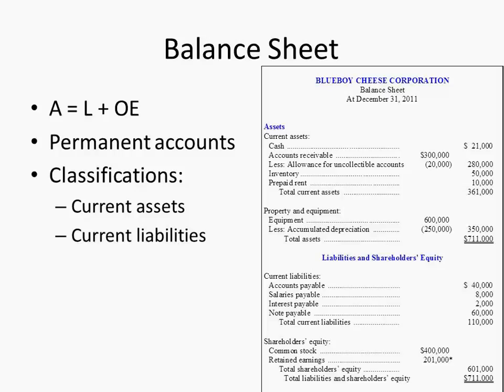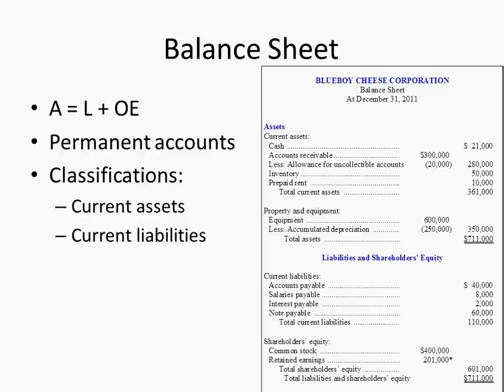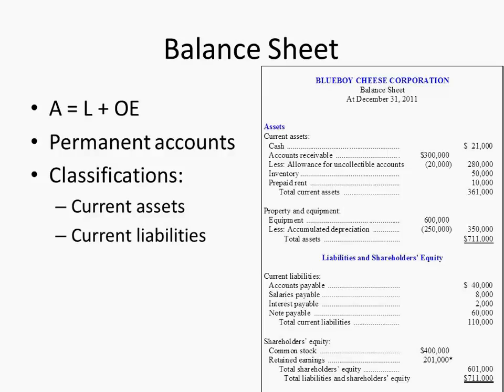Balance Sheet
Course Summary